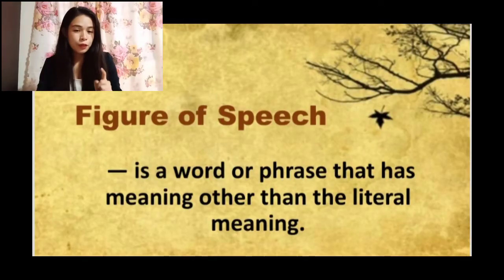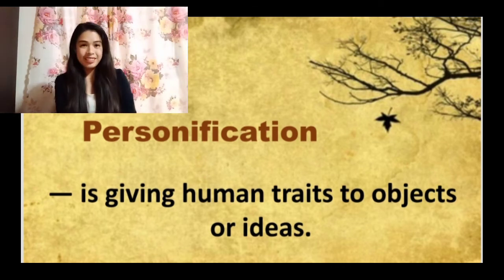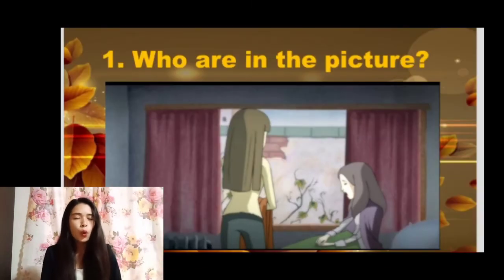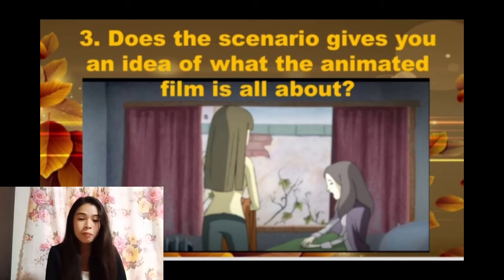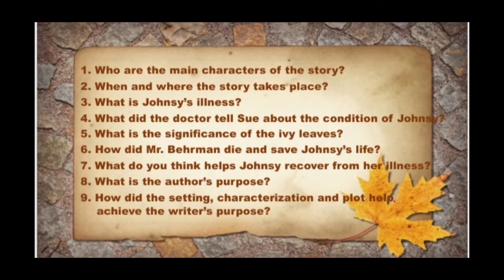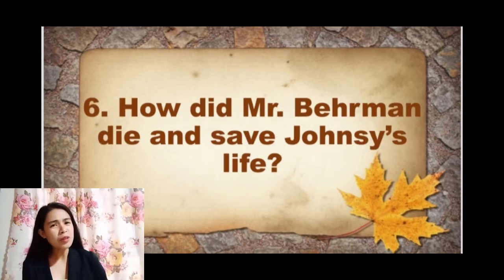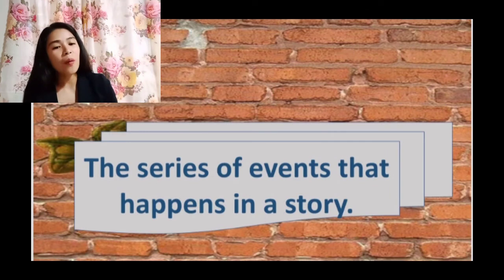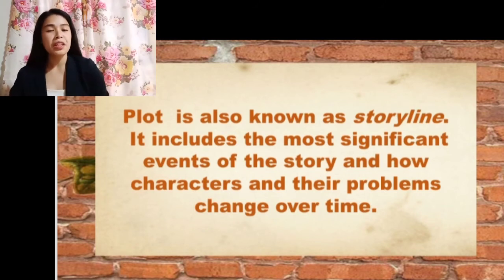MC 108 Virtual Teaching Demonstration // Focused Macro Skill: Viewing // MAGHANOY, Jamaica H.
MC 108
Virtual Teaching Demonstration
Focused Macro Skill: Viewing

Topic : Elements of a Story ;
             The Last Leaf by O. Henry